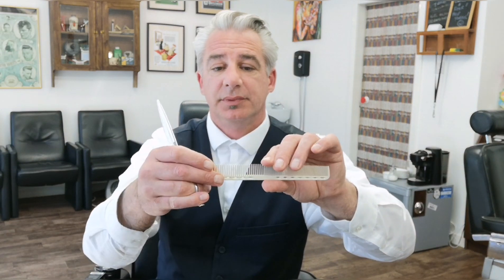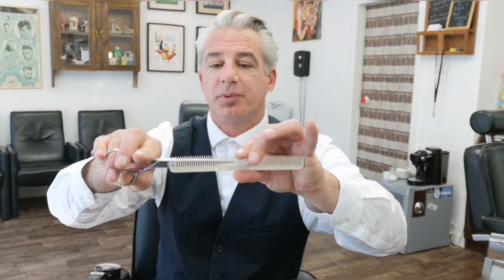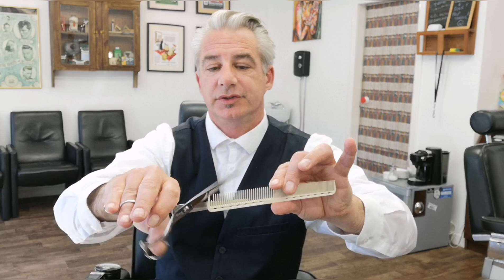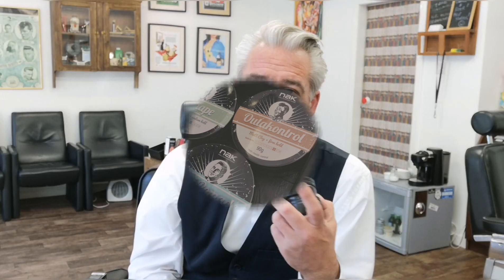Cutting comb tips, products and scissor information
Some info on the type of cutting comb and scissors I use.